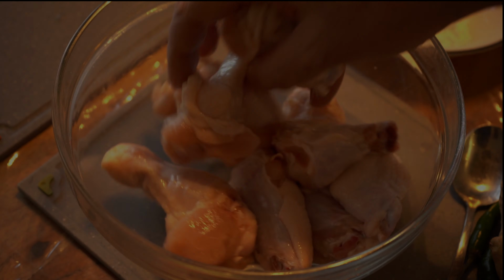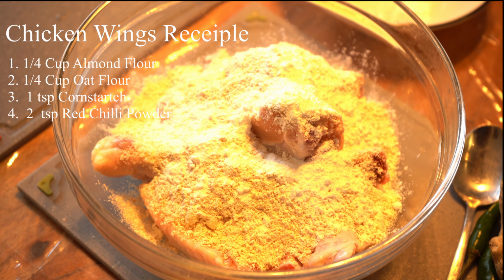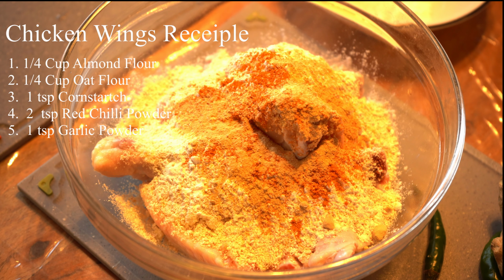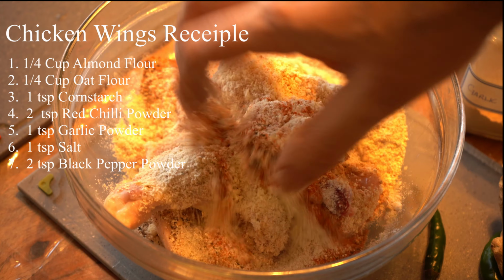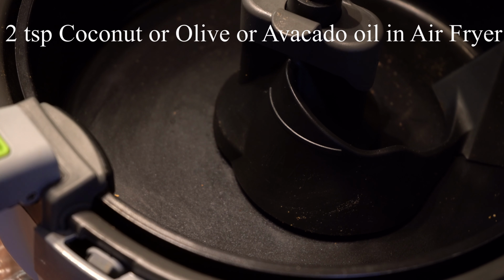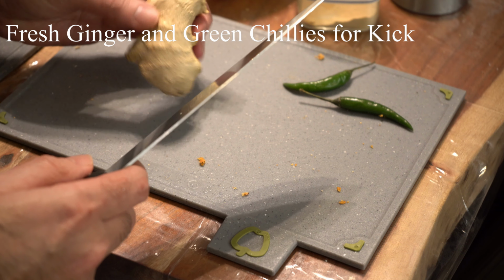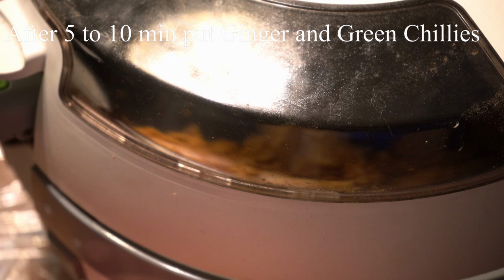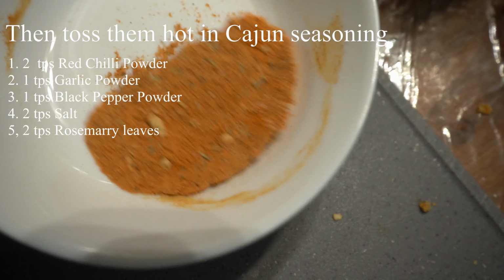How to Cook Crispy Air Fryer Chicken Wings| Air Fryer Recipes| Best Airfryer|Air Fried chicken|Food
Chicken Wings is one of most saught after food in almost every country including Pakistan, India, United States, Europe and Far - East Asia. Everyone loves crispy, juicy, spicy chicken wings however the major issue is that they deep fried in oil and have lots of fat and calories which are dangerous for health.
I loves chicken wings and for this I came up with this recipe to prepare crispy, juicy and healthy chicken wings without losing the taste
We made air fryer chicken wings as part of air fryer recipes which we will have lots more video to come.  I used T-Fal airfryer which is one of the best airfryer (Link Below) and truly it perfectly cooked crispy and juicy air fried chicken
Healthy, Crispy, Juicy Chicken Wing Recipe:
1. Oats flour : 1/4 Cup
2. Almond flour: 1/4 cup
3. Red chili powder: 2 tsp
4. Garlic powder: 1 tsp
5. Cornstarch: 1 tsp
6. Salt: 1 tsp
7. Black pepper powder: 1 tsp
Mix all well and dip chicken wings in the mix. The place in the air fryer and cook till they look cooked (about 10 to 15 mins) from the top, then flip the side and cook for another 10 to 15 minutes till cooked well. Then toss them hot in Cajun seasoning:
1. Red chili powder: 2 tsp
2. Garlic powder: 1 tsp
3. Black pepper powder 1 tsp
4. Salt: 2 tsp
5. Rosemary leaves: 2 tsp

Following is the link for :
T-fal FZ710850 ActiFry 1kg Low Oil Air Fryer, with Timer, Automatic Stirring Paddle, Black

If you like this video then dont forget to
1. Like this Video on YouTube, Facebook page and Instagram
3. Click notify button for future videos
4. Connect me at my Facebook, Instagram and Twitter :